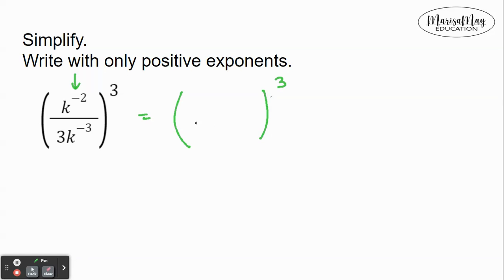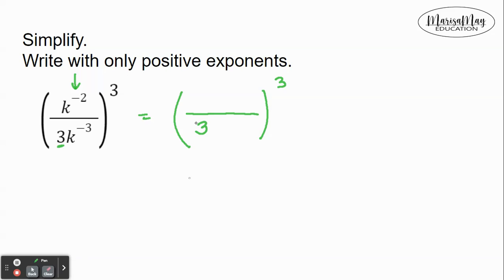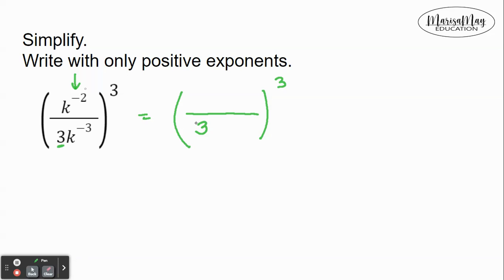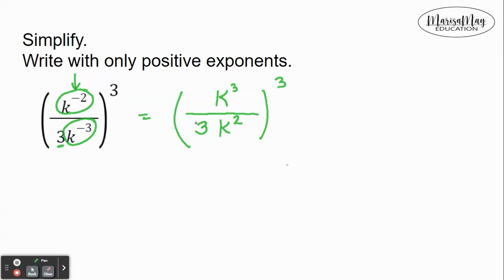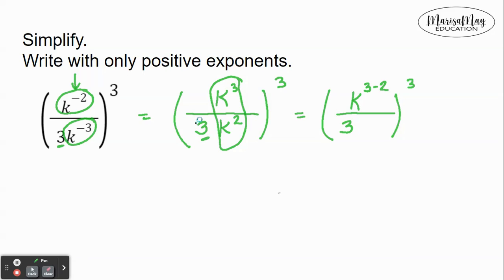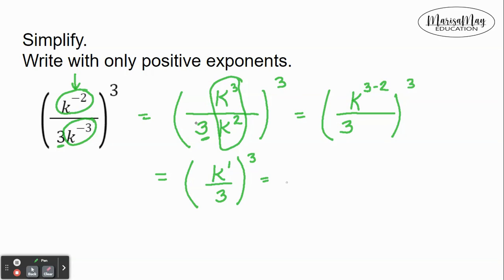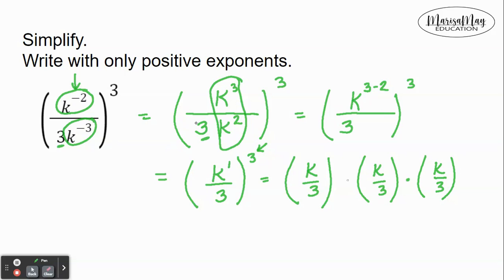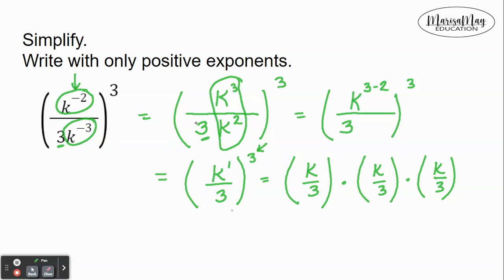Negative Exponents - Example 2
In this video, we discuss how to simplify an expression with negative exponents.